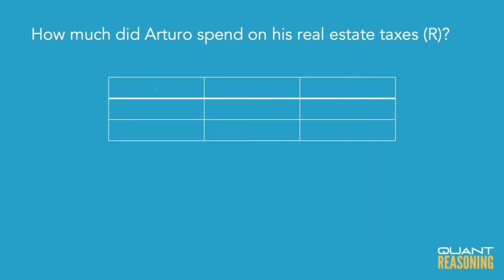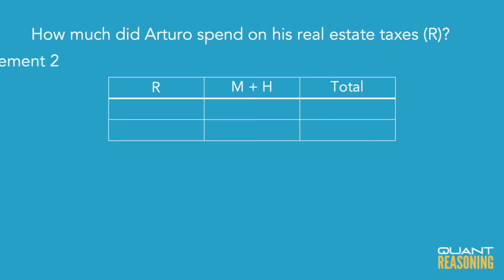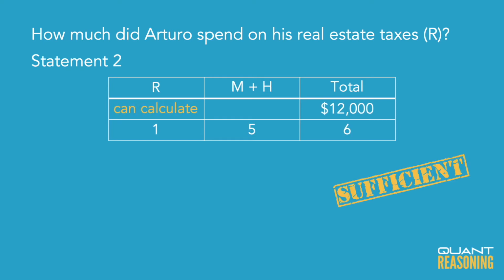Last year, if Arturo spent a total of $12,000 on his mortgage payments DS00764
GMAT DS00764

Last year, if Arturo spent a total of $12,000 on his mortgage payments, real estate taxes, and home insurance, how much did he spend on his real estate taxes?

(1) Last year, the total amount that Arturo spent on his real estate taxes and home insurance was 33 1/3 percent of the amount that he spent on his mortgage payments.
(2) Last year, the amount that Arturo spent on his real estate taxes was 20 percent of the total amount he spent on his mortgage payments and home insurance.